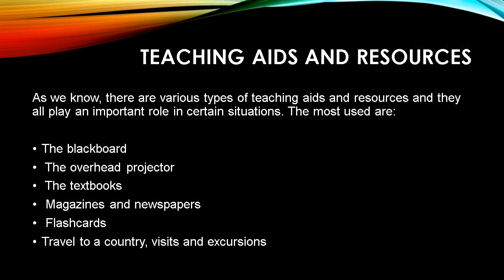step 1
Materials design for face to face